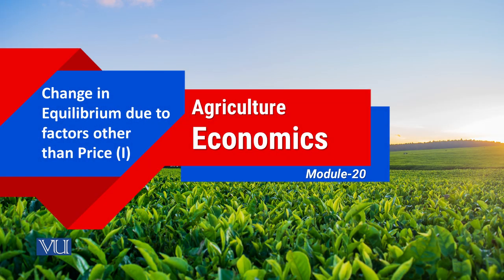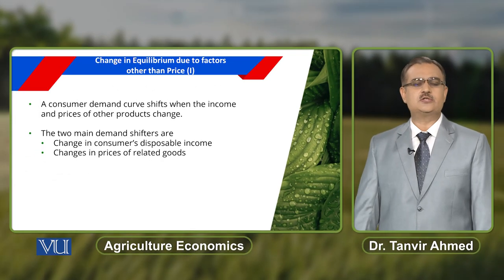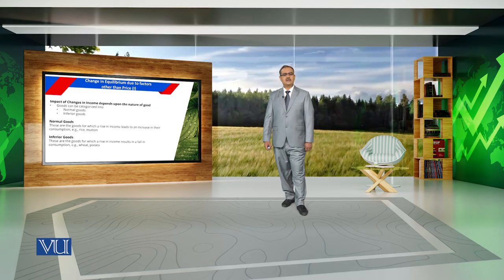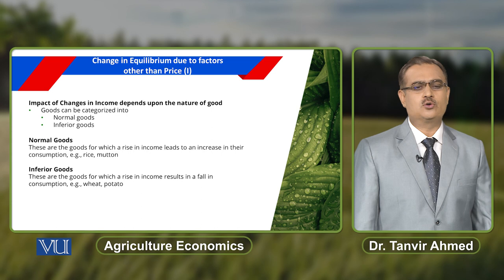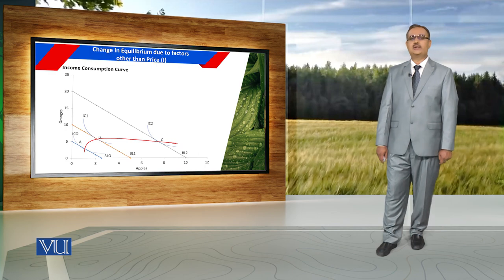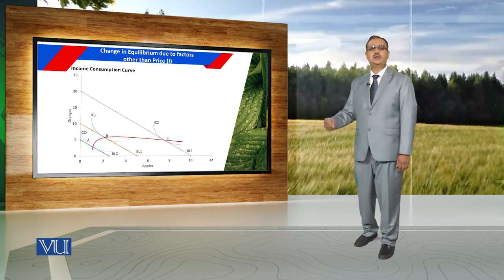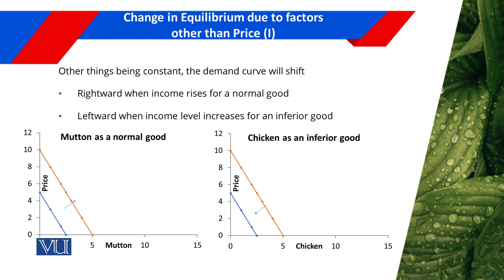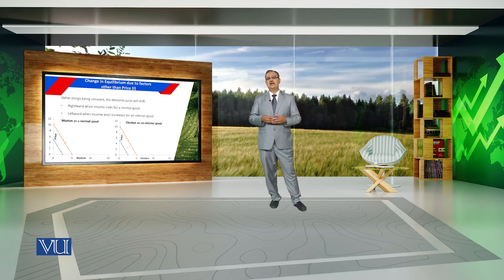Change in Equilibrium due to Factors Other than Price (1) | Agricultural Economics | ECO608_Topic020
Topic020: Change in Equilibrium due to Factors other than Price (1),